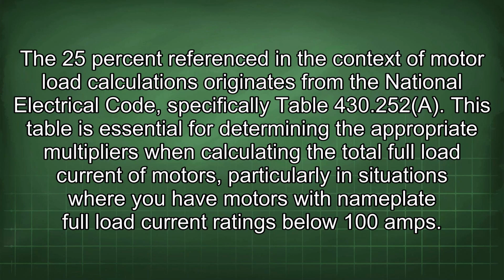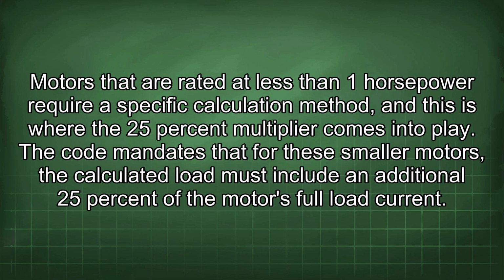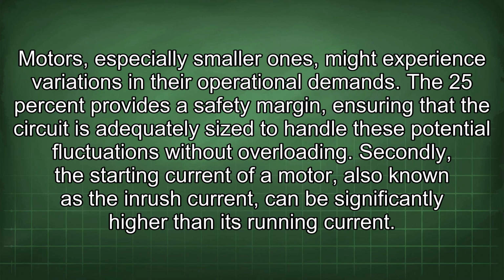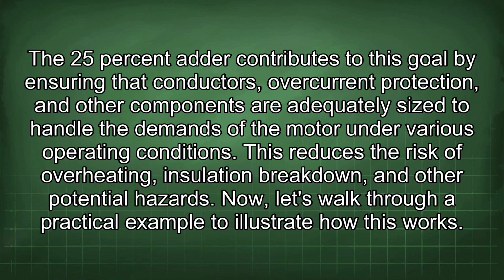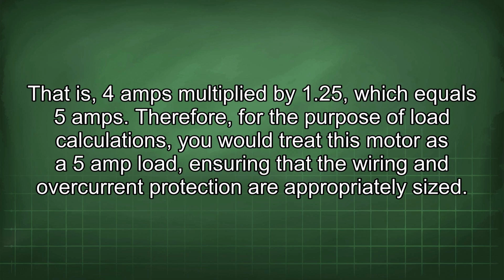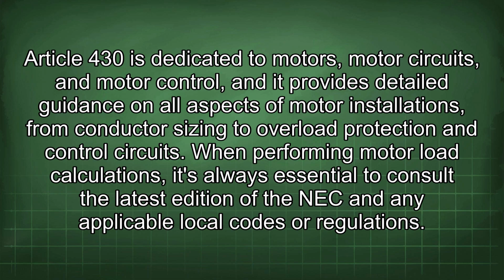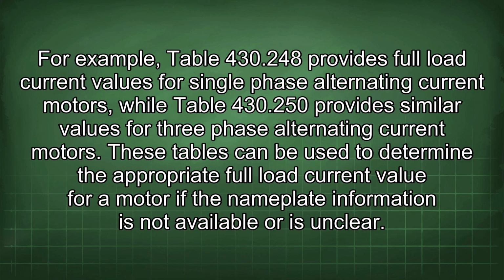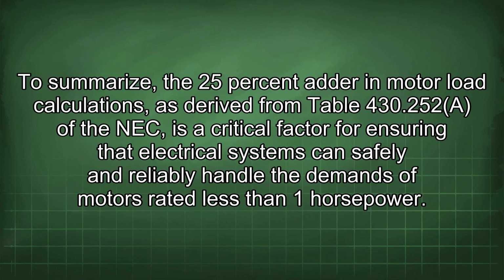Understanding Motor Load Calculations Residential Electrical Systems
Learn where the 25 percent factor comes from in residential motor load calculations. This video explains how to determine the correct multiplier for motors less than 1 horsepower. We clarify the application of NEC Table 430.252(A).